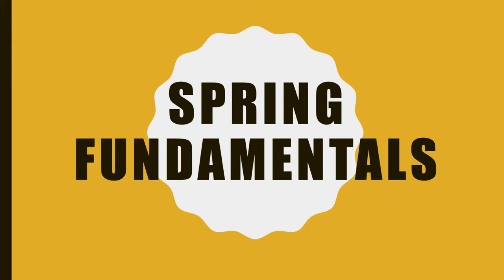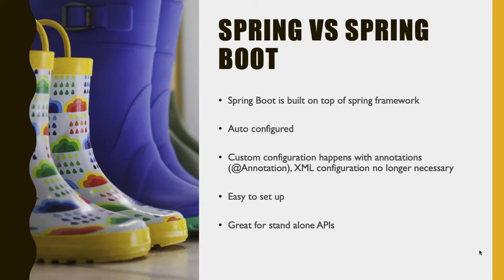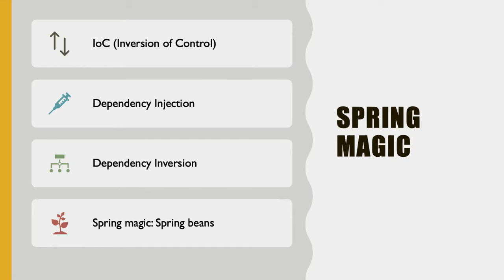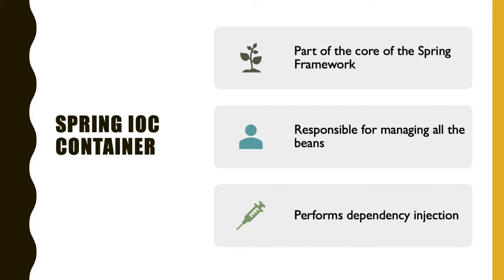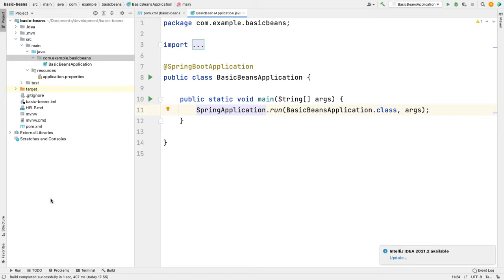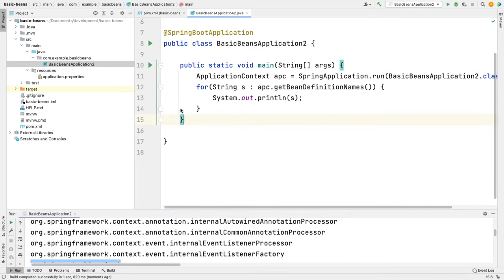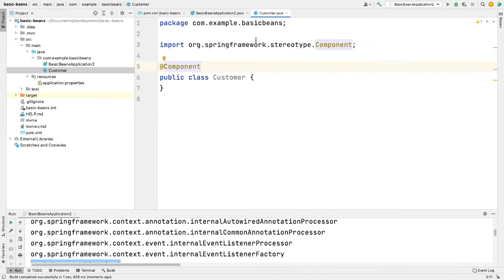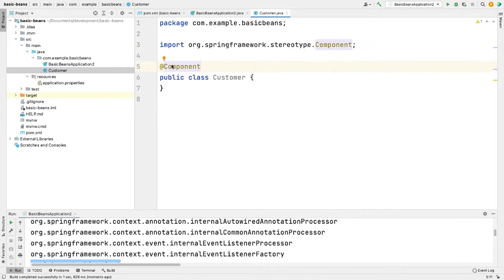Spring ultimate basics: What are Spring Beans and what is the Spring Container?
Before you start with Spring it is a must have that you understand what Spring beans are. In my opinion this is explained in a too complicated way in most resources out there. I really aim to make it as simple as possible.

In short:
Spring bean: an instance of a class managed by the Spring Container
Spring (IoC) Container: the core part of Spring that is responsible for managing all the beans

In this video I will explain that (after a general introduction to Spring) and I will show you a code demo to show you how and what Spring beans get instantiated.